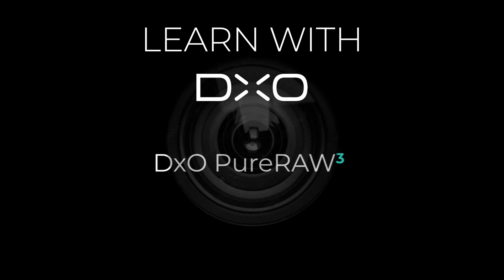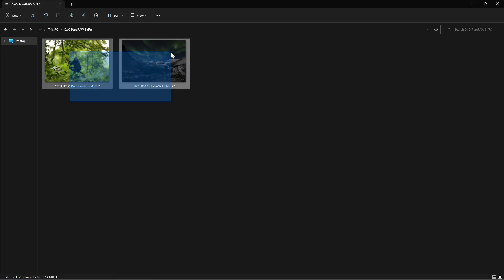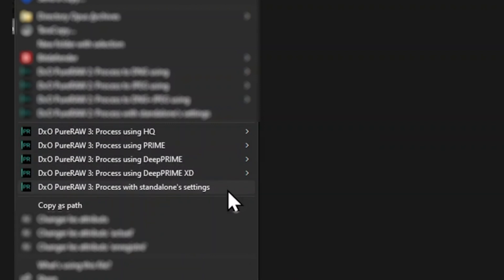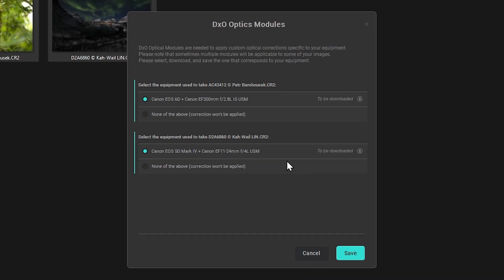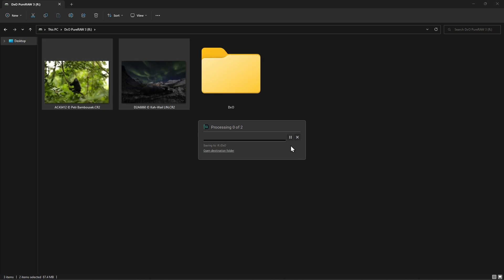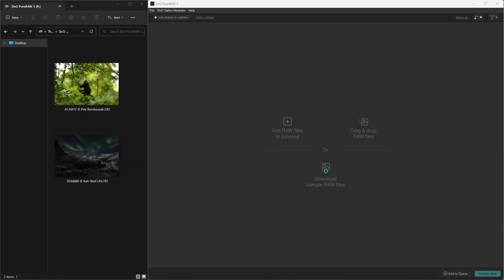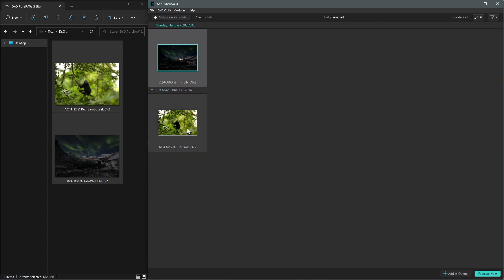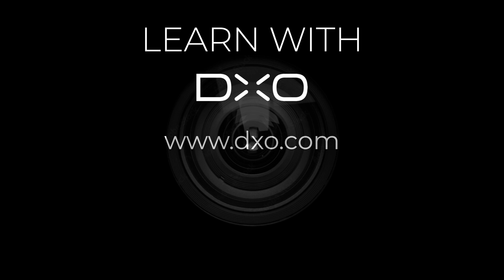DxO PureRAW 3: Quick Processes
DxO PureRAW 3, sharper, cleaner RAW files without upgrading your camera 📷
The small software that makes a big difference to RAW photo quality, without changing your Adobe Lightroom® or Photoshop® workflow